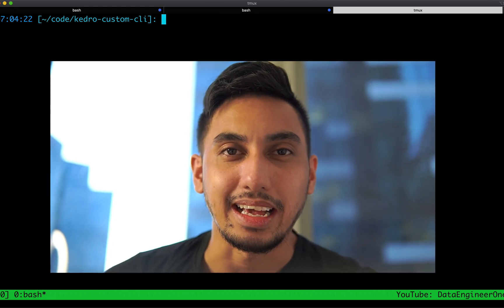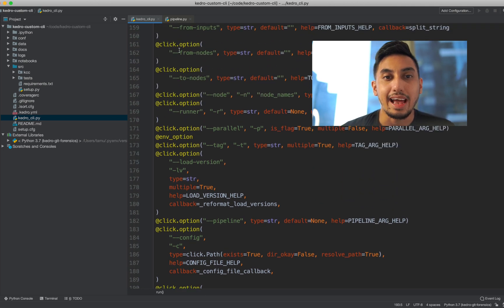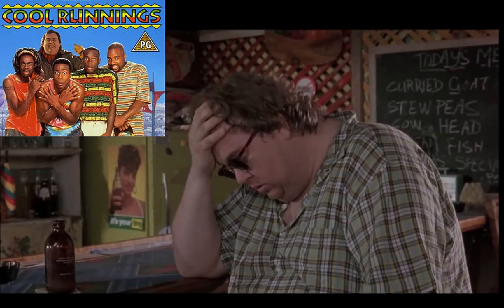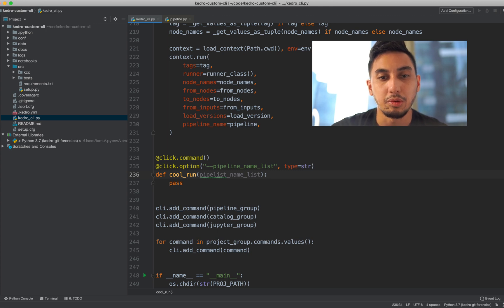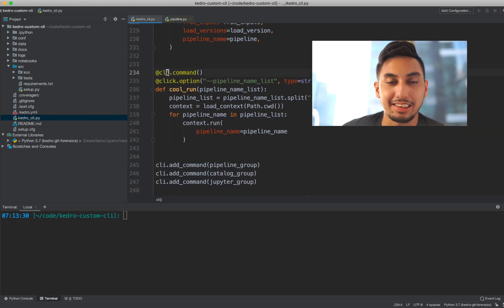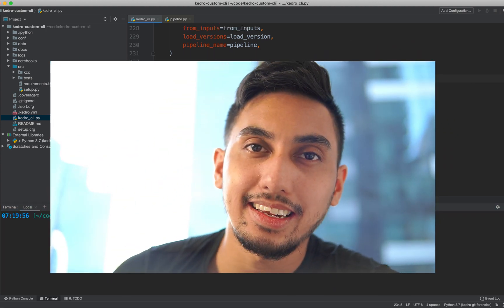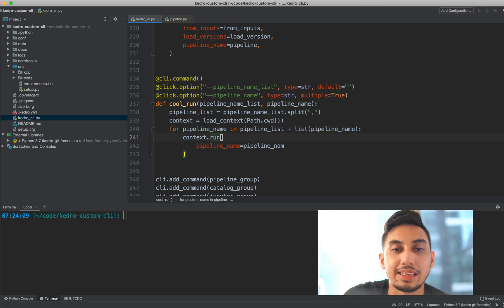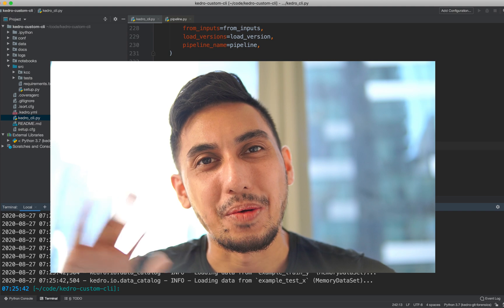How To Customize Your Kedro CLI Options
In this video we cover how to add custom a custom CLI for kedro! We add a "cool-run" command which will run multiple pipelines for us with a single run. You can use this method to create all sorts of different configurations for your pipelines.

TIMESTAMPS:
0:00 Intro
0:28 We will be editing the kedro_cli.py file's click
1:46 Explaining how the normal 'run' command works
2:20 Overview of our new command
2:34 Adding a comma separated parameter
5:06 Running the comma separated command
6:08 Adding a parameter that accepts multiple inputs
7:57 Running the multiple inputs command
8:17 Time to Like and Subscribe!